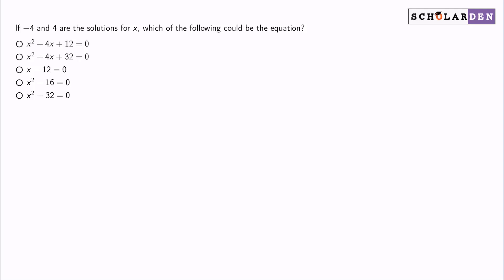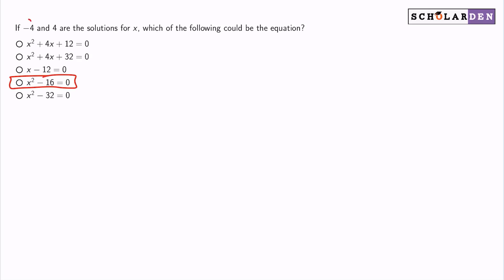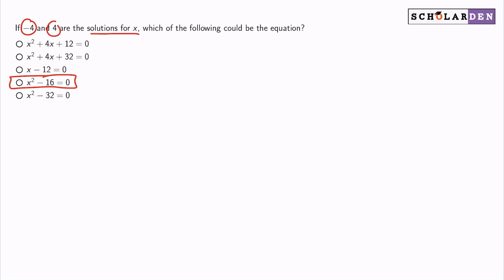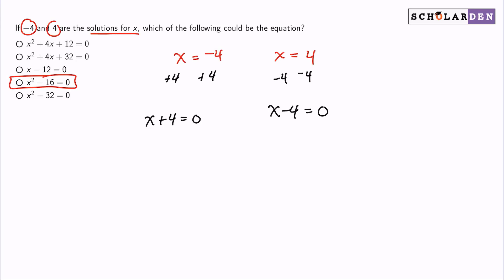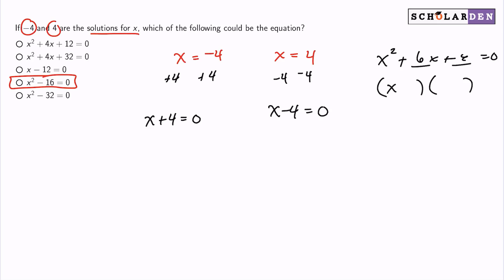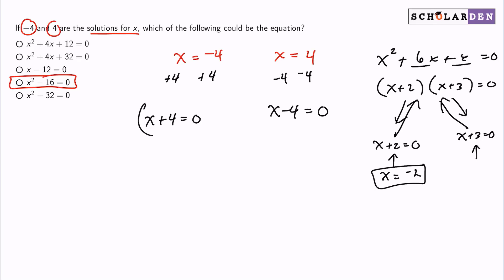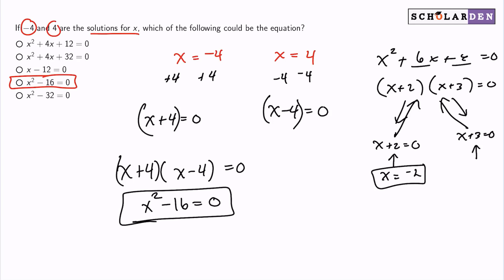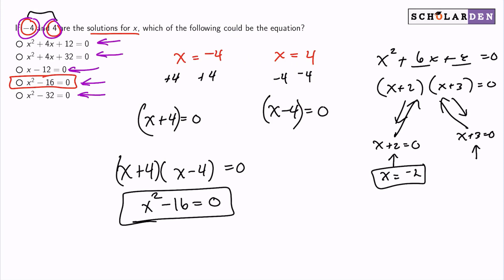New Shorter GRE Exam Sample Practice Questions 2024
1600+ new shorter GRE exam sample practice questions are available on scholarden.com.

In addition to GRE exam questions, you can learn about lessons, tips, tricks, GRE question papers, GRE exam, and GRE questions.